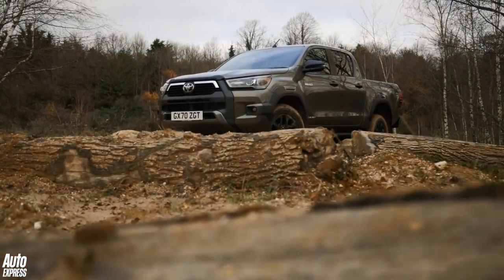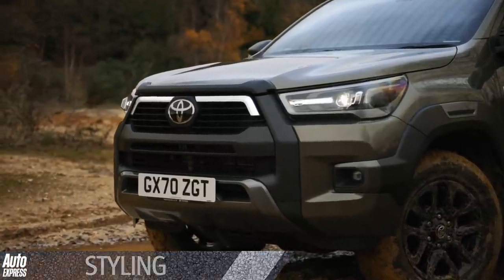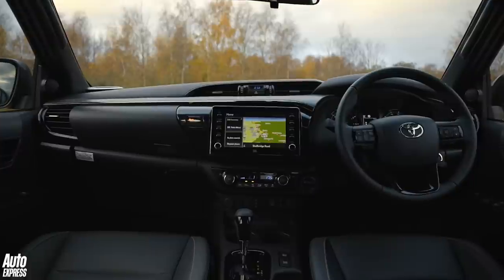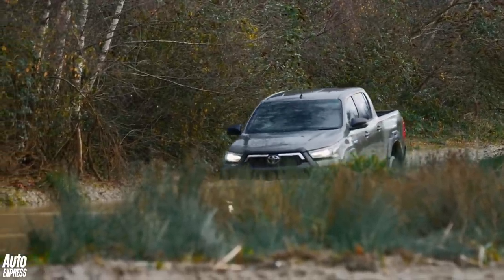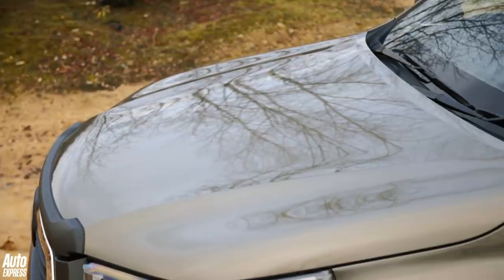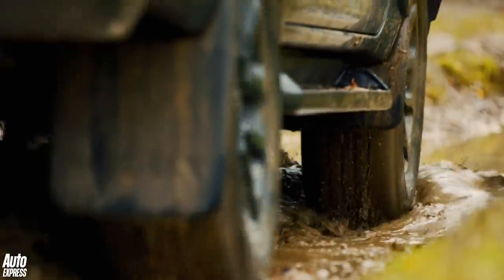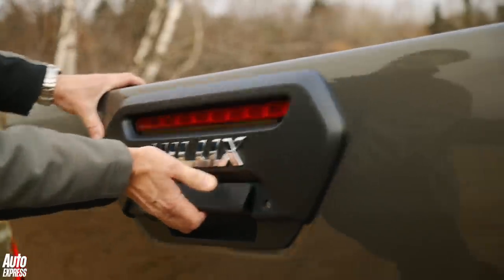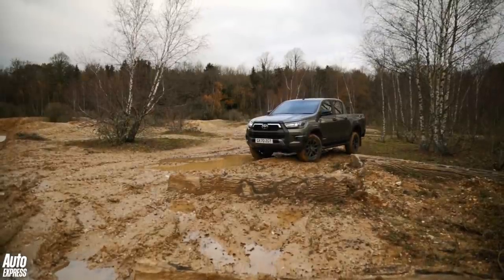Toyota Hilux 2021 first drive review - tough pickup is transformed by its 2.8 diesel engine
Toyota has refreshed its Toyota Hilux pickup for 2021. Along with the updated styling and improved infotainment tech, Toyota has focussed on improving refinement - including introducing a more powerful diesel engine option. But is it enough to take the Hilux to the top of the class? We find out in this quick drive review in top spec Invincible trim.